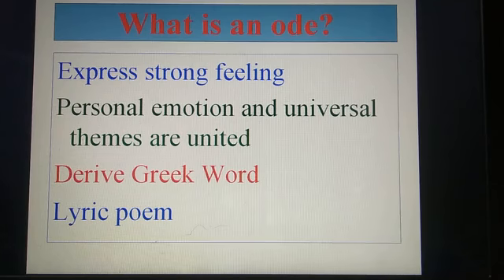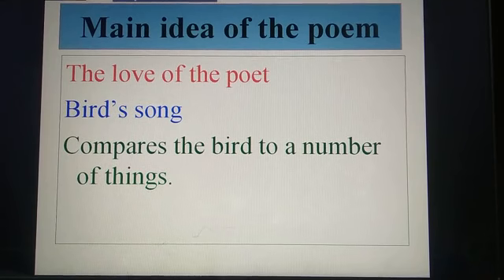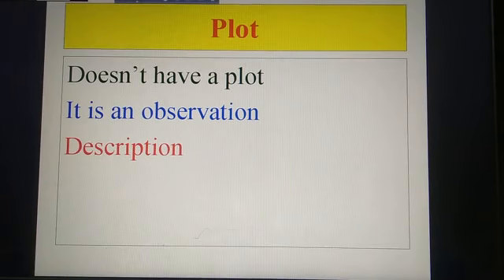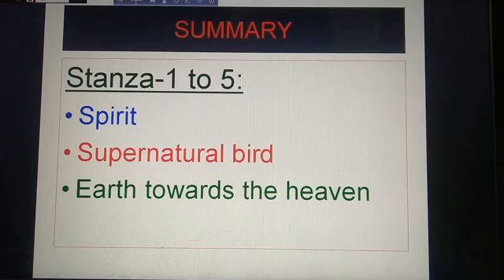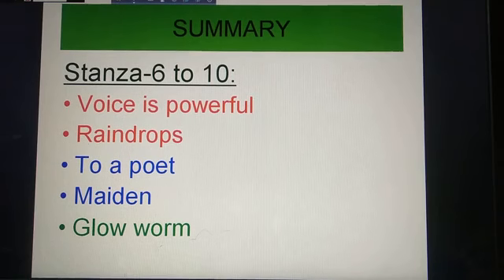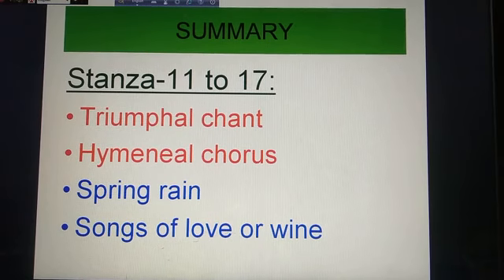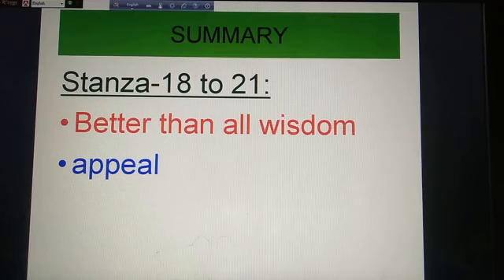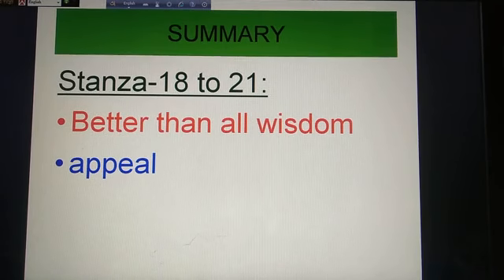To a skylark poem by percy Bysshe Shelley. English honours students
Online class with AMC Teachers 680subs

কোন প্রশ্ন বা মতামত থাকলে কমেন্টে জানান আপনার মূল্যবান মতামত।

To a skylark poem by percy